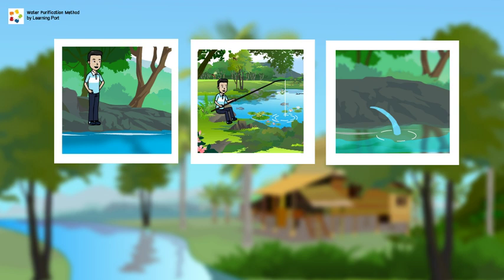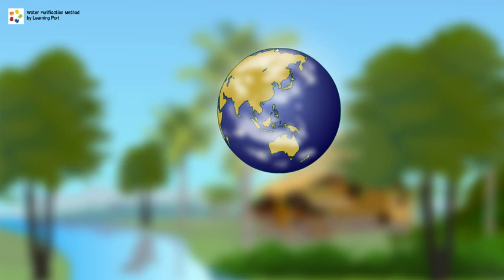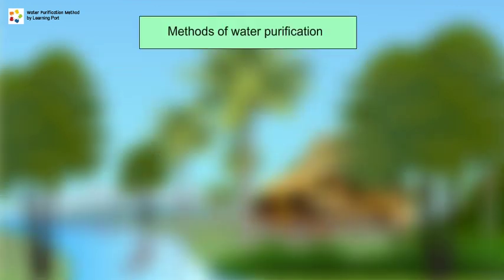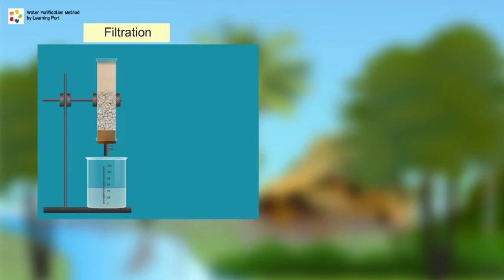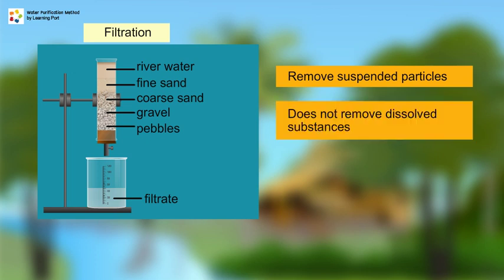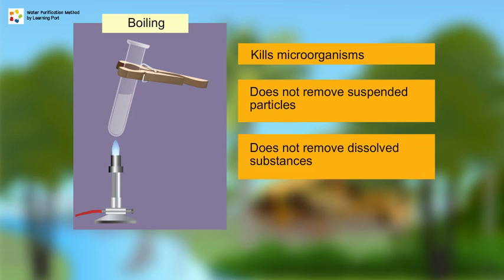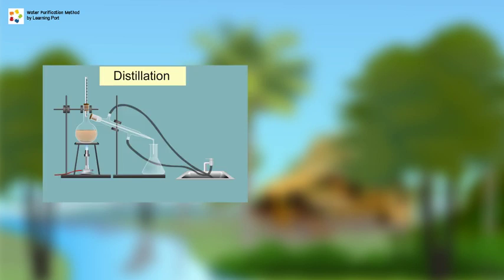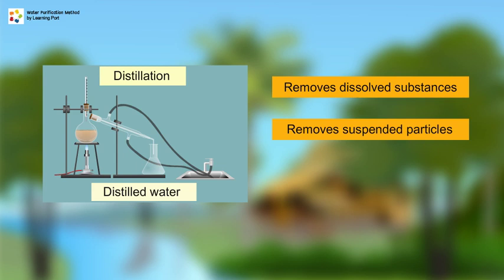water purification methods filtration chlorination distillation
water
water purification methods
water filtration experiments
water pollution
how to puripy the water
which method is best to purify water
water purification system
water purification methods
water purification processes
water purification tablets
water purification plants
water purification at home
water purification at large scale
water purification methods in english
water purification methods class 7th, 6th,8th,9th,5th, 4th
what is filtration
what is chlorination
what is distillation
what is boiling method of water purification
animation learning science videos
animated learning science videos